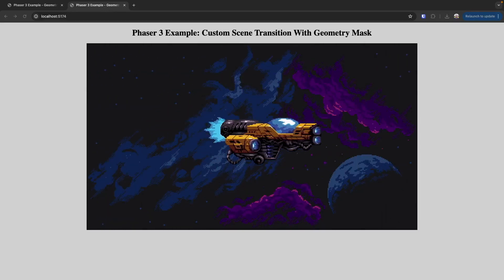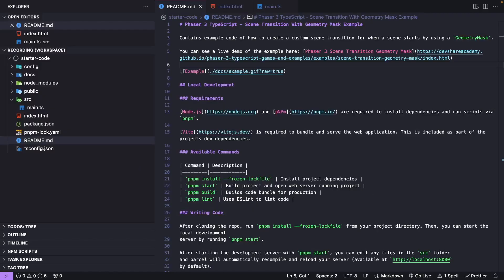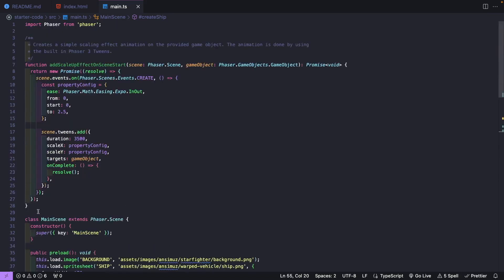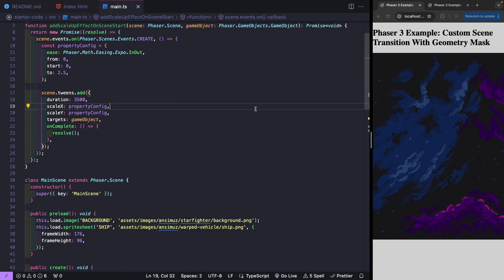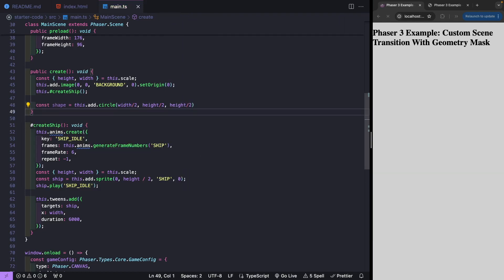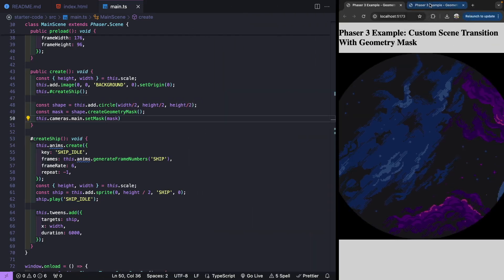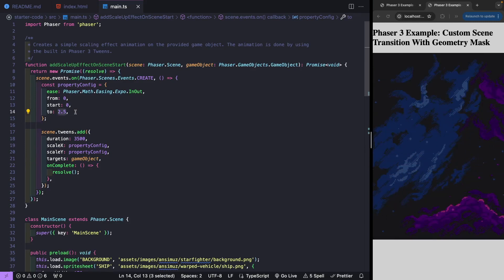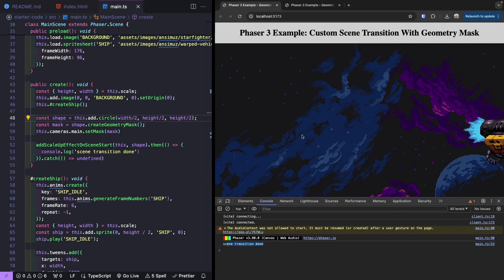Phaser 3 Tutorial: Custom Level Transitions With Geometry Masks!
In this quick tutorial, we take a look at how we can create really nice custom level transitions by using the built in Phaser 3 Geometry Mask objects. With the geometry masks, we can use various game objects in our Phaser 3 scene to mask out parts of our game by applying the geometry mask to our in game camera. By combining some of the built in game objects in Phaser, we can create a really nice scene transition.

Video Chapters
0:00 - Intro
1:10 - Review starting code
2:32 - Review geometry mask
3:15 - Start of code
5:48 - Create transition
7:46 - Thanks and links to other content

The assets used in this demo were created You can find links to the content here